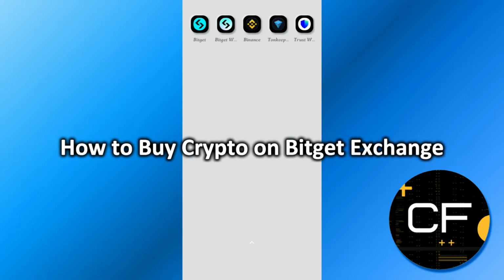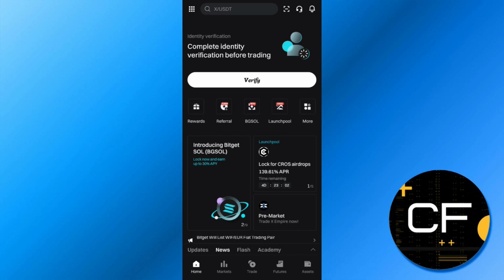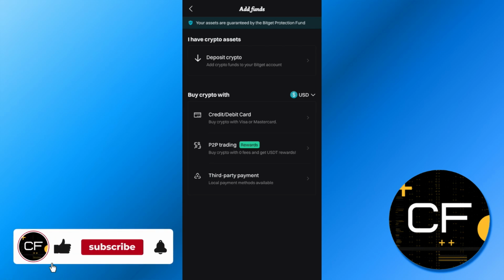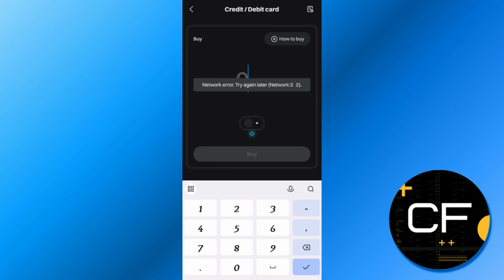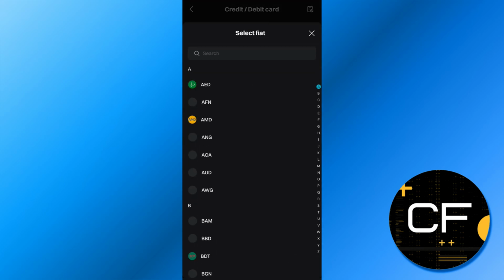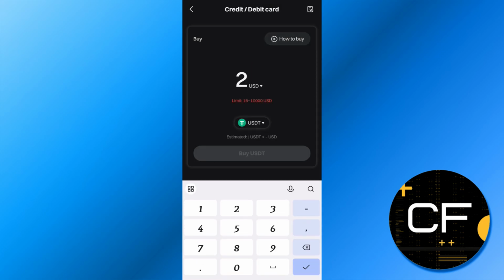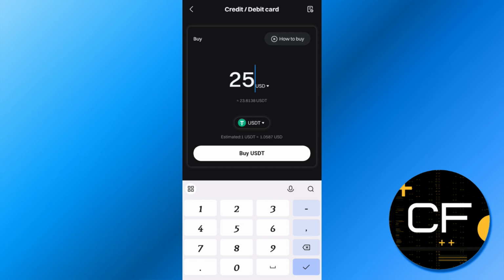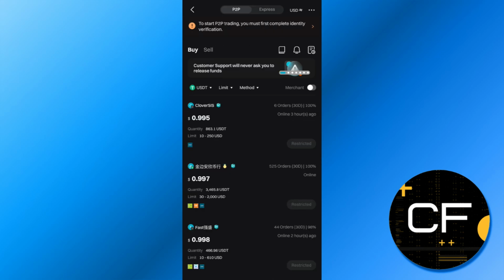How to Buy Crypto on Bitget Exchange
Learn How to Buy Crypto on Bitget Exchange. Watch this video for a step-by-step guide, covering everything you need to know!